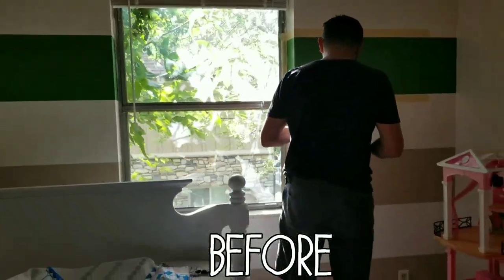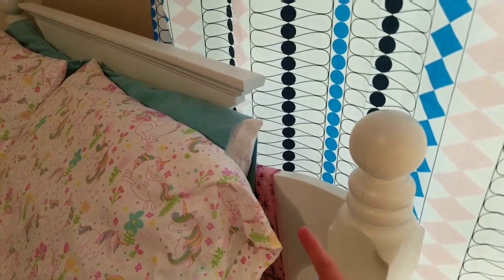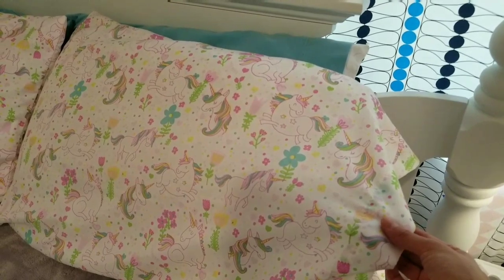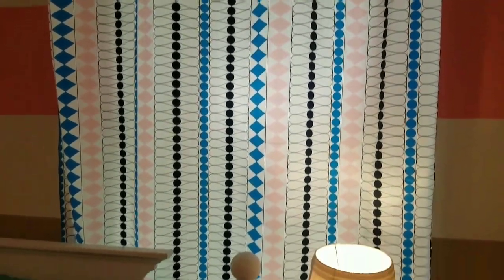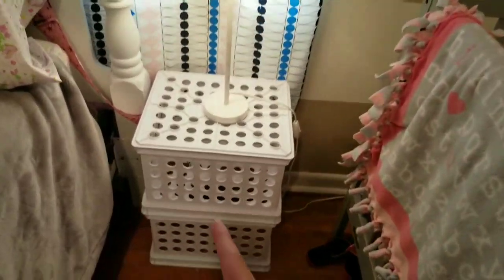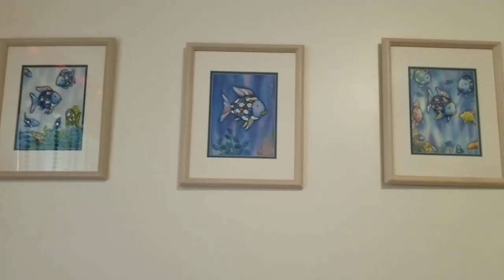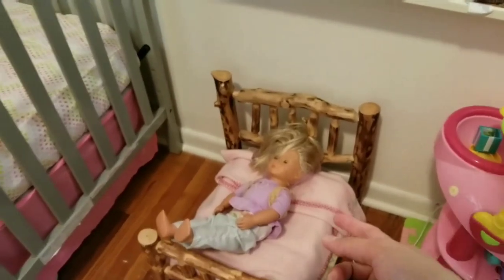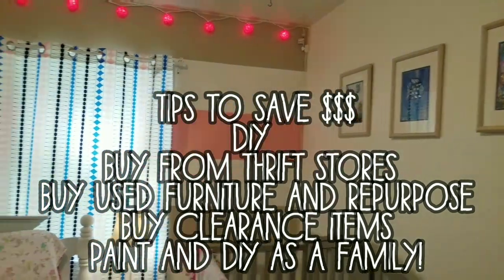KIDS BEDROOM MAKEOVER FOR UNDER $75!! - BUDGET DIY - Growing Up Maynes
Welcome back! In this video KIDS BEDROOM MAKEOVER FOR UNDER $75 - DIY- We share with you how we were able to redo our little girls room for under seventy five dollars! We show you how to redo a kids bedroom on a budget! All things purchased with prices are posted below in the description!

-How we saved $$-
*We got our hands dirty and repurposed her bed by painting it white ourselves! We found a free wooden bed frame off of Craigslist and used supplies we already had to fix it up!
*We shopped at thrift and discount stores to save $. We also shopped the clearance rack at Target!
* We painted the wall ourselves and had fun working together as a family!

Total Spent on makeover = $74!

*white ikea book shelves - $5 for 2
* unicorn bed sheets (Burlington Coat Factory) - $15
*Pink floral LED lights (Target) - $6 (on clearance)
*Used Bed frame - FREE (Craigslist)
*White Lamp - $5 (Ikea and Ross)
*Colorful play Mat (Burlington Coat Factory) -$15
Vintage Rainbow Fish Wall Art - (Savers Thrift Store) - $1 each
White storage bins (Target) - $3 each

Give the bell a ring to be notified when we post new videos! We enjoy reading your comments and getting to know our subscribers. We appreciate your support!

JENNY'S LINKS